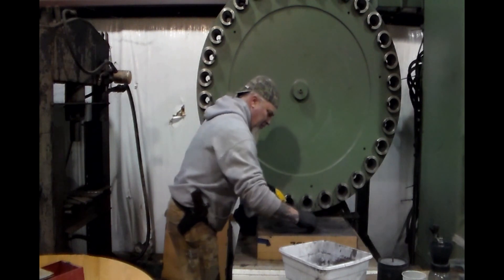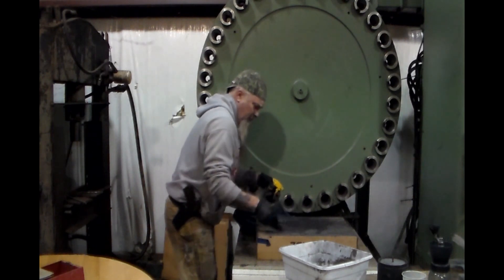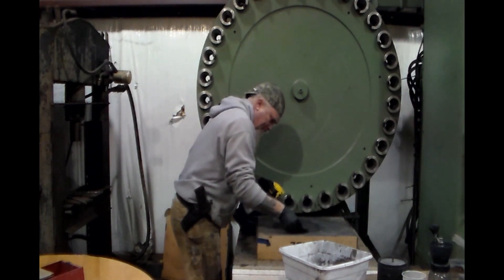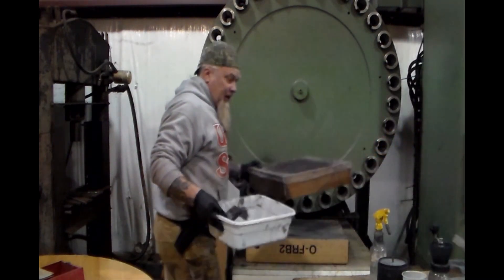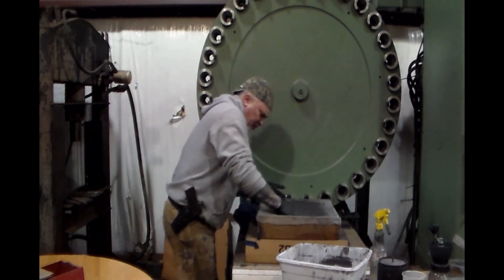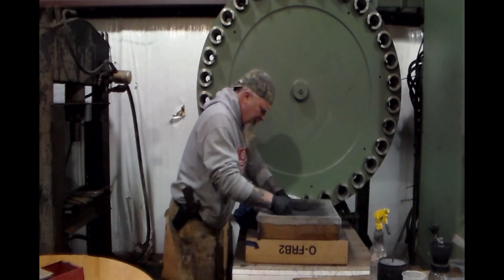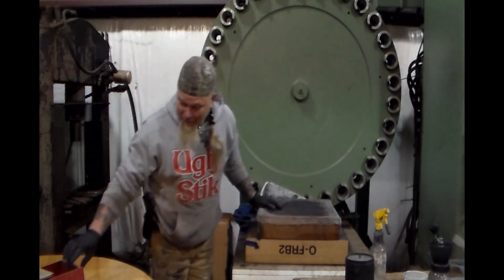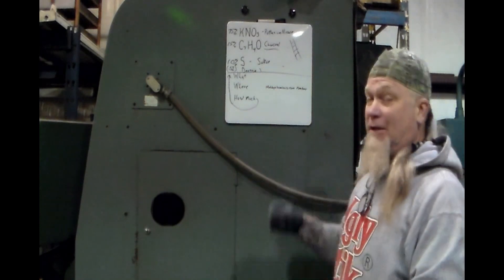Black Powder Basics 3 From green powder to screen powder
Forgive me for re-issuing the vid...that will teach me not to screen! lol